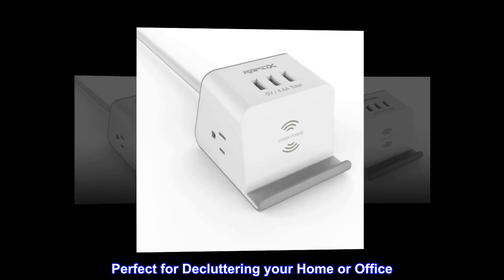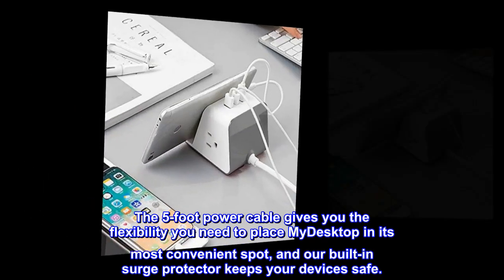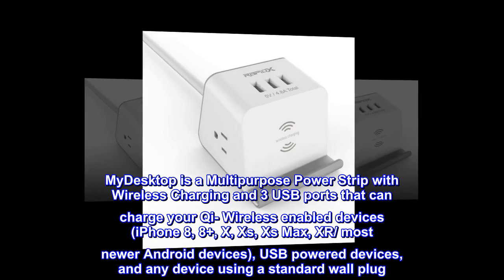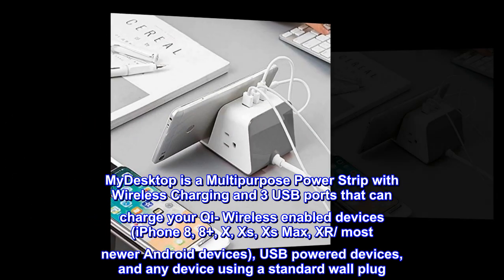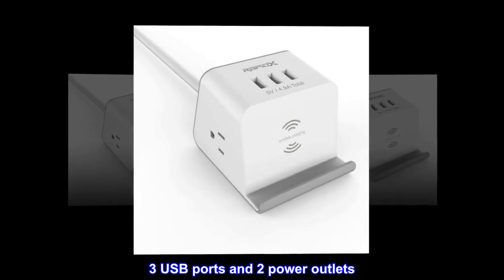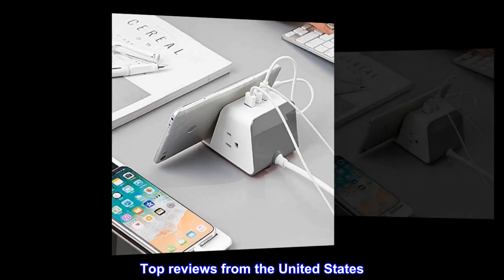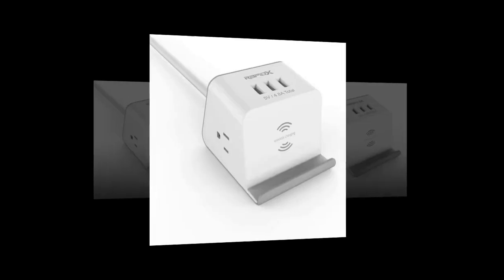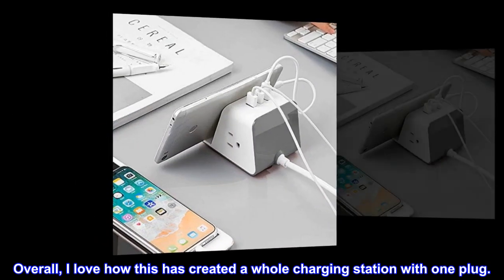Mydesktop 29W Wireless Charging Stand with 3 USB Ports, 5V/4.8A Total and 2 Power Outlets for iPhone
Perfect for Decluttering your Home or Office
Save space and clutter on your desk or nightstand. With MyDesktop’s slim, compact and sleek design, replacing all of your devices separate chargers is easy. The 5-foot power cable gives you the flexibility you need to place MyDesktop in its most convenient spot, and our built-in surge protector keeps your devices safe.

Horizontal wireless charging stand - Qi compatible
MyDesktop is a Multipurpose Power Strip with Wireless Charging and 3 USB ports that can charge your Qi- Wireless enabled devices (iPhone 8, 8+, X, Xs, Xs Max, XR/ most newer Android devices), USB powered devices, and any device using a standard wall plug. For wireless charging, simply place your compatible horizontally on the stand to initiate charging, no cable necessary.

Sleek power strip and charging station
3 USB ports and 2 power outlets
5-foot power cable
1 device for all your power needs
Top reviews from the United States
Uses space so well!
I love this charger. It has a nice, long cord so it can be plugged in pretty much anywhere and still reach where you want it to sit. It is heavy, so it stays in place on your table, desk, wherever. It charges everything perfectly and quickly. The little lip to hold your phone is perfect. Overall, I love how this has created a whole charging station with one plug.